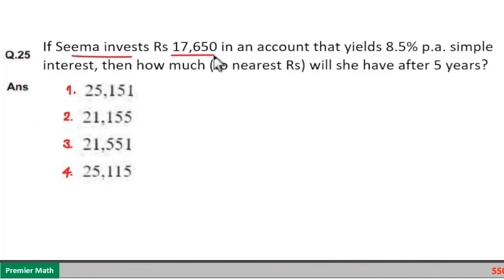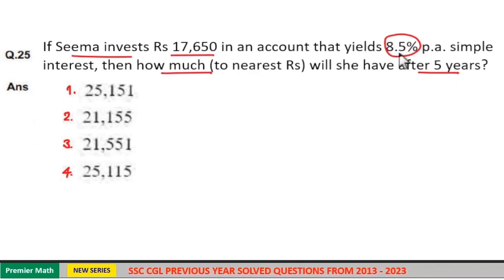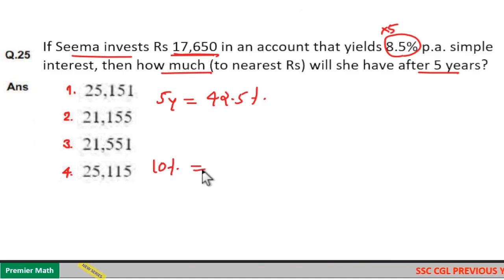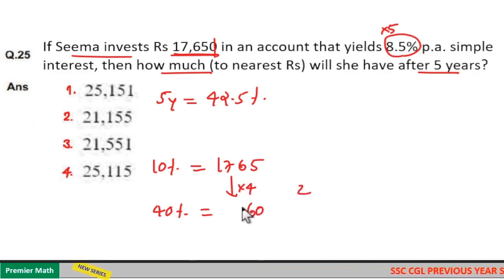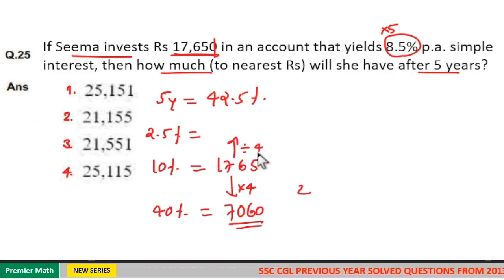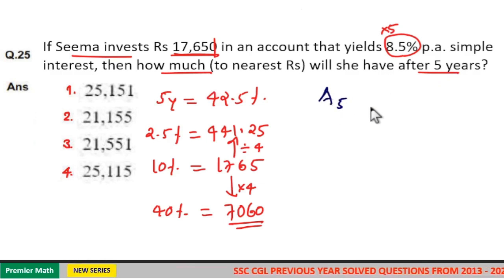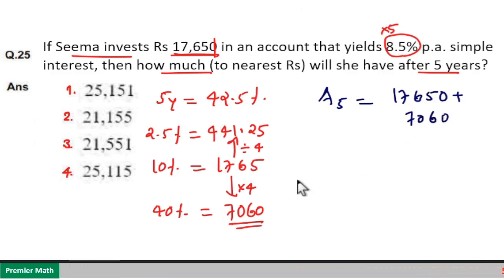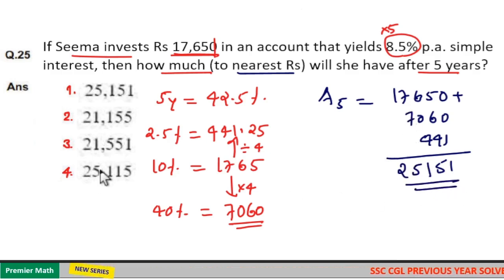If Seema invests Rs 17,650 in an account that yields 8.5% p.a. simple interest, then how much (to ne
If Seema invests Rs 17,650 in an account that yields 8.5% p.a. simple interest, then how much (to nearest Rs) will she have after 5 years?